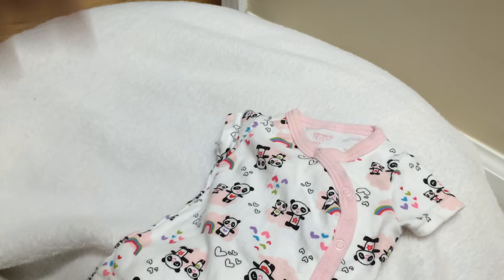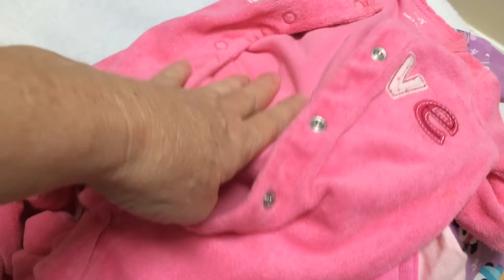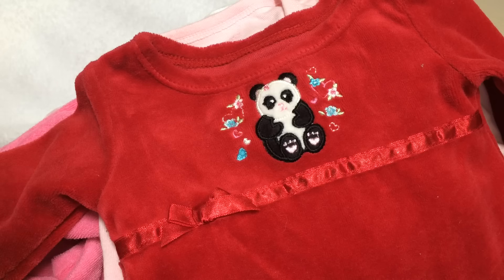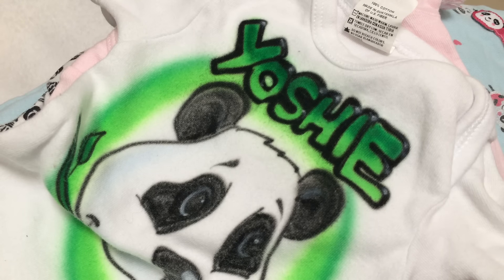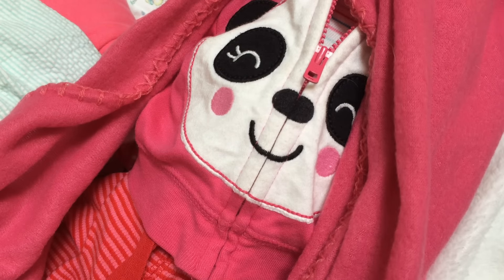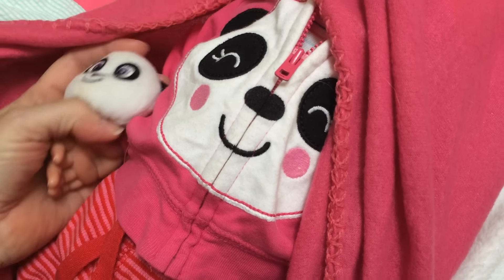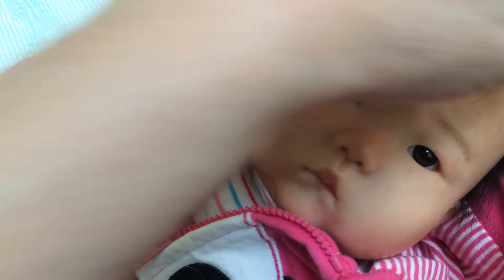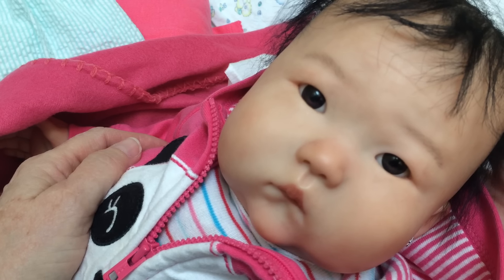Reborn Trade: Reborn Baby Box Opening! Come See an Asian Beauty!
I am still not in good health, warning there is some coughing involved in video. My first ever Asian Reborn Baby Doll. Trade with Connie Klein. Thanks Connie! Reborns are life-like "DOLLS" not real babies. Reborn Doll collector.